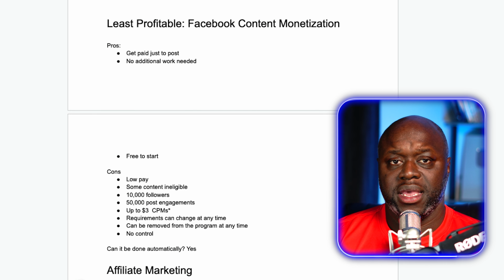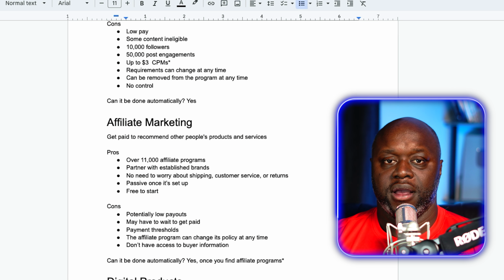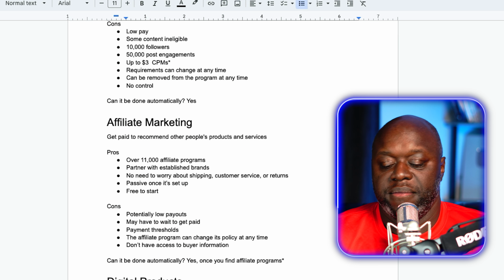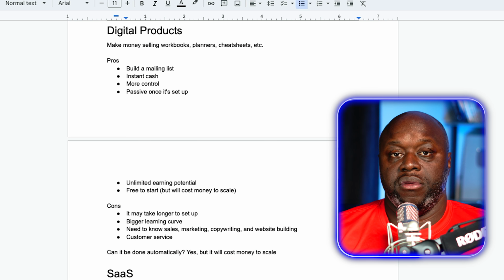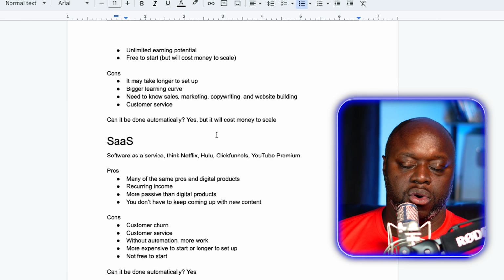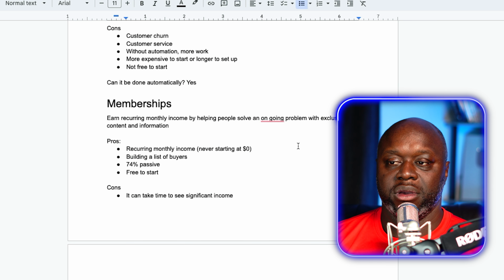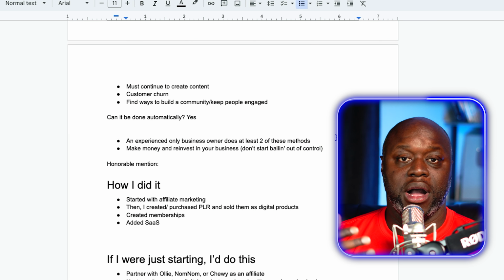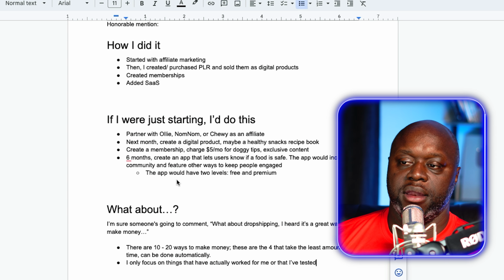5 Ways To Make $100/Day With An AI Agent That Posts To Facebook